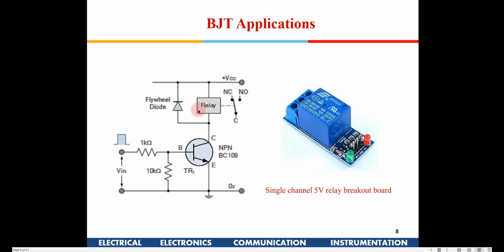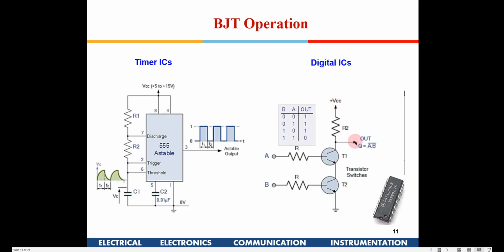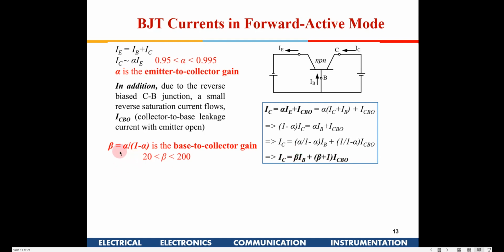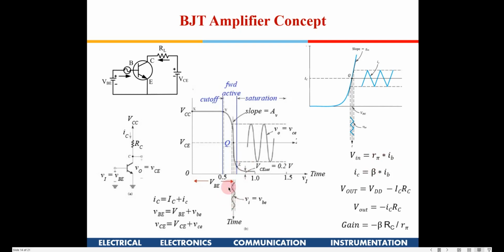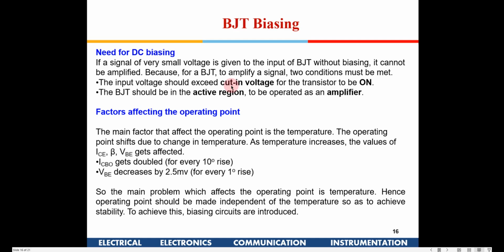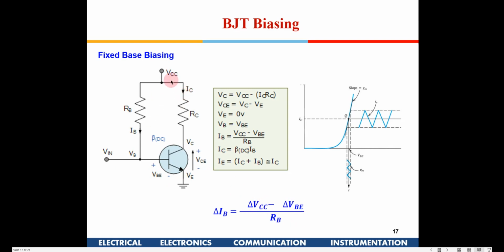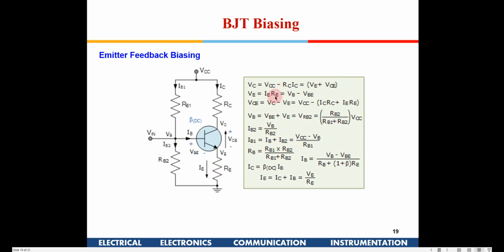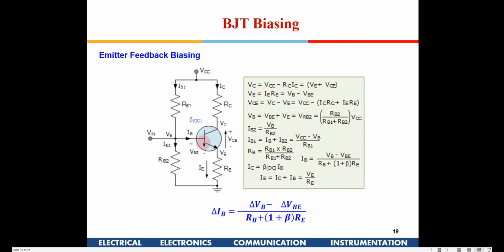Introduction to BJT